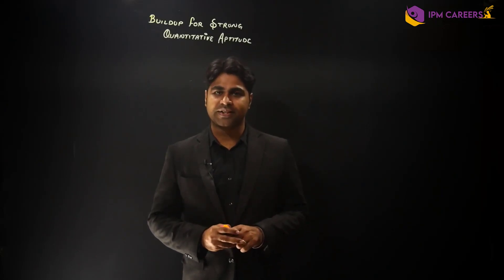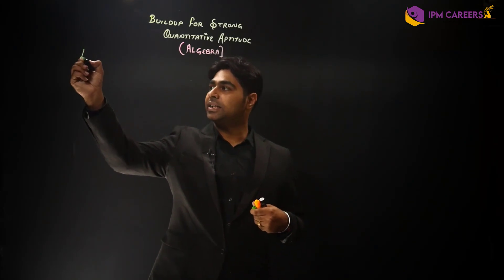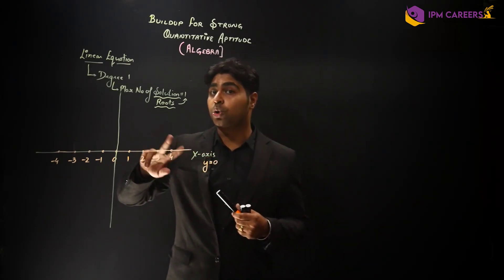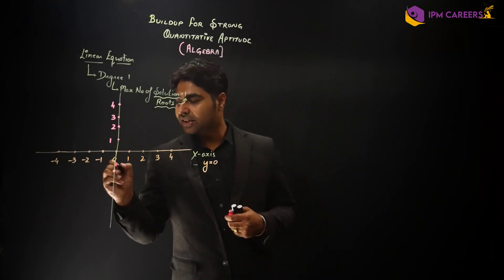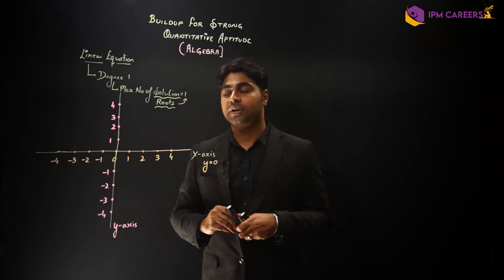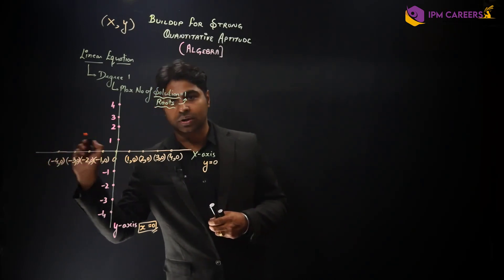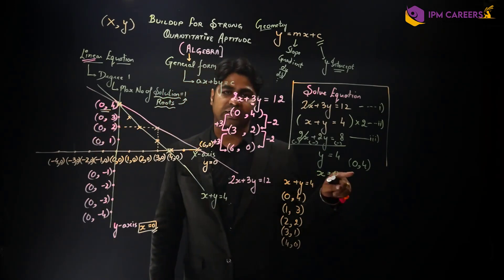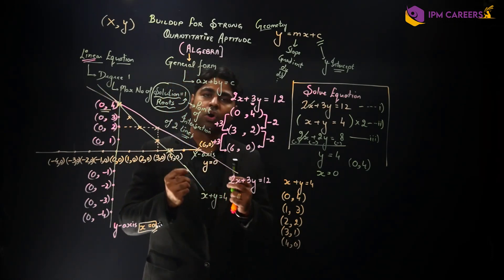Ep.5 || Introduction to Algebra || IPM Careers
IPM Careers is the premium coaching for IPMAT preparation. We are the best coaching among the ed-tech segment with the highest engagement ratio in the industry. We focus on one discussion rather than unilateral dialogs.
The mock test series is being designed by experts from IIM and more importantly discussed by IIM alumni in the classroom. Interview preparation is the thing we are the best at and we are not shy of boasting about that.

With the announcement of the IPMAT 2022 results today, ZEE News has come up with the Top 10 list of best coaching in India. Among all coachings, on the basis of IPMAT 2022 results, ZEE news declared IPM Careers as the best coaching.

The event saw a number of keen students from across India vying for the seats in the various colleges.